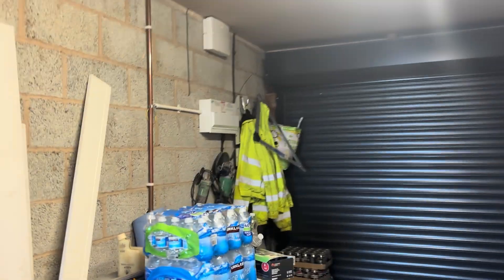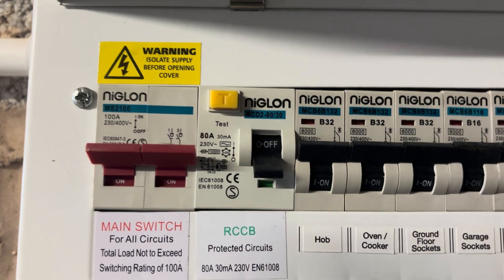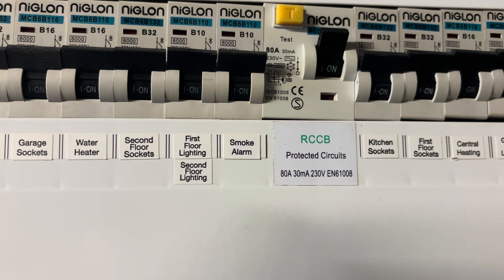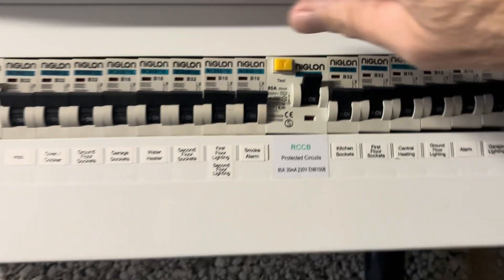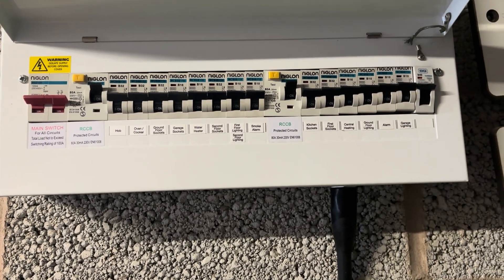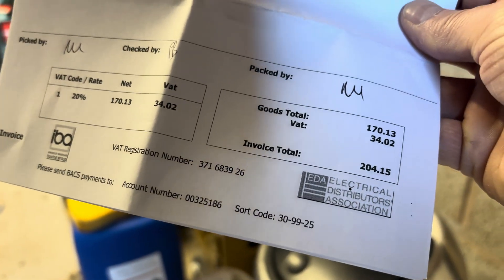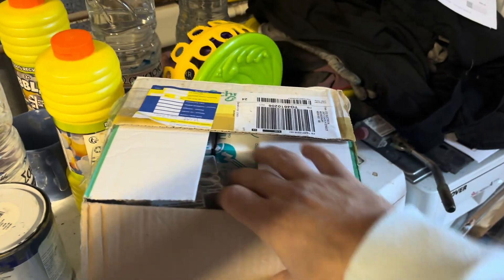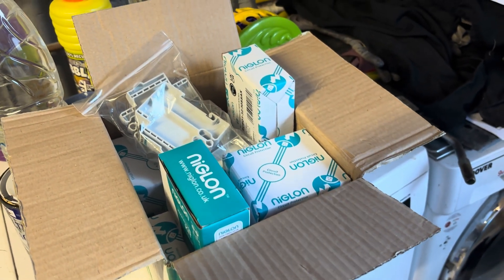RCBO installation - Upgrade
Upgrading an existing Split RCD & MCB Distribution Board with an RCBO installation and Surge Protection Device